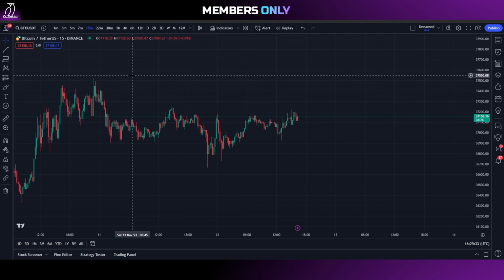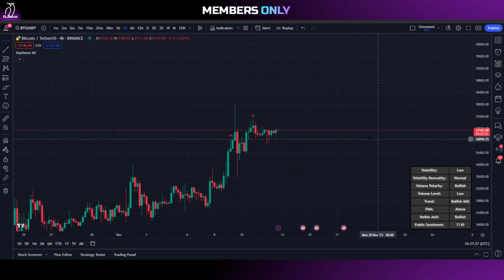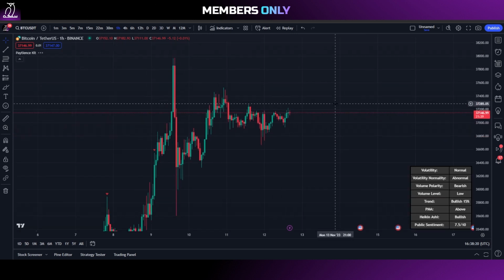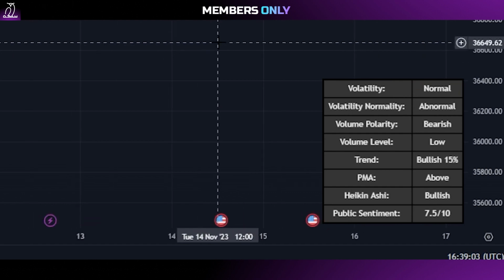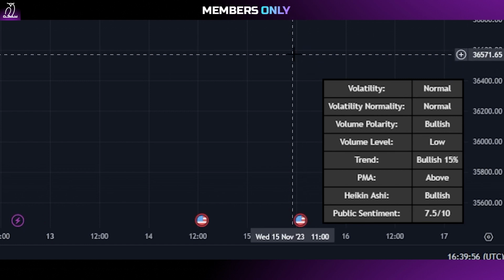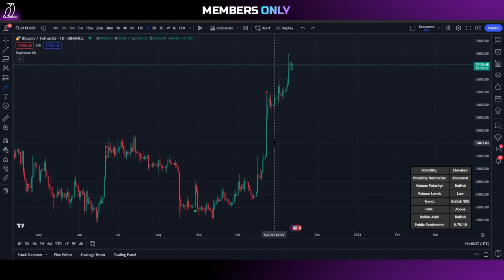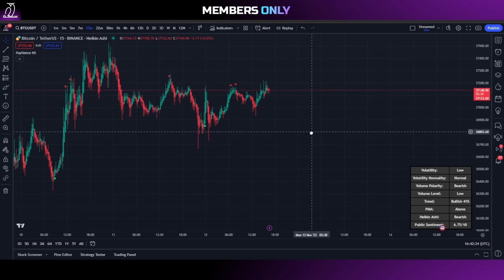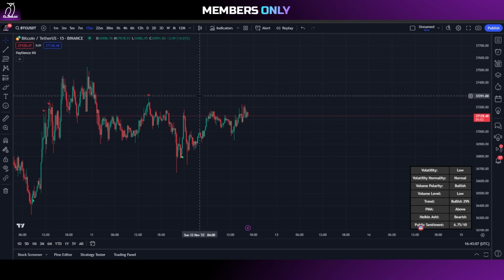The Monitor - INDICATOR Tutorial | Paytience